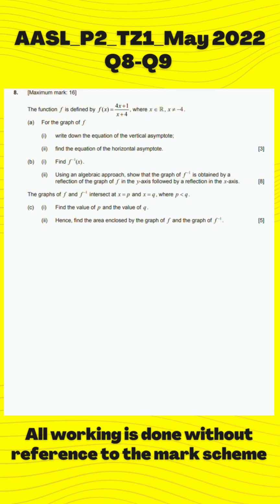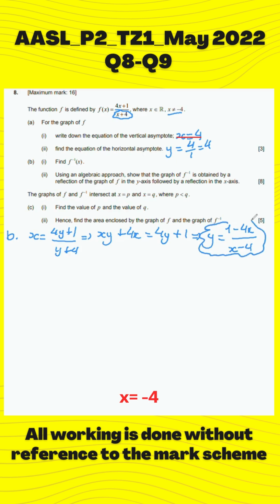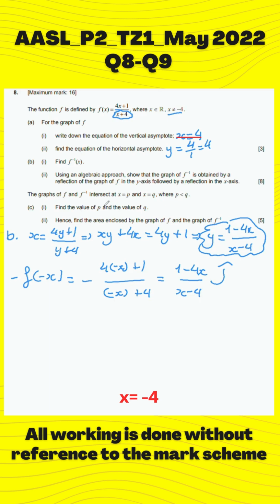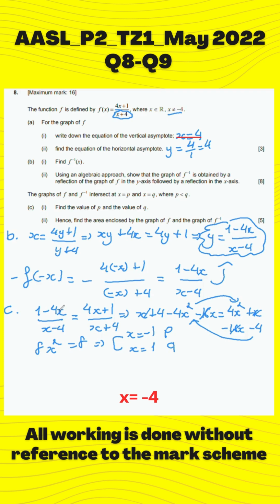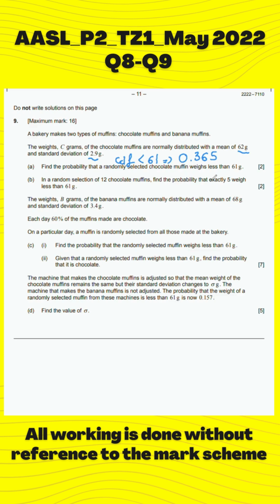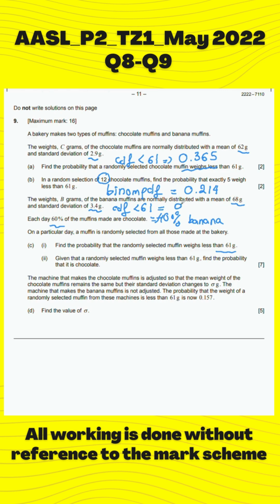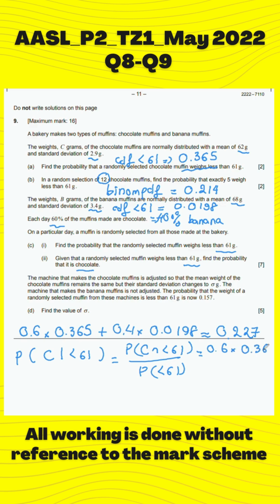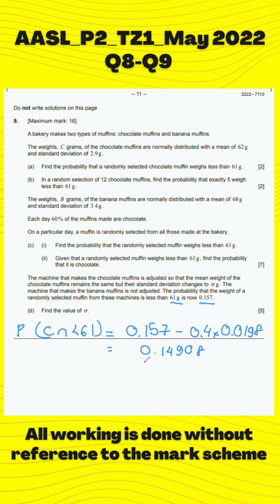IB Math Past Paper AASL P2 TZ1 May 2022 Q8 - Q9